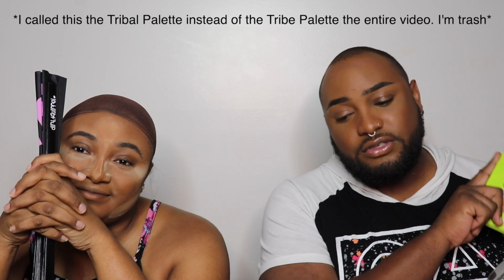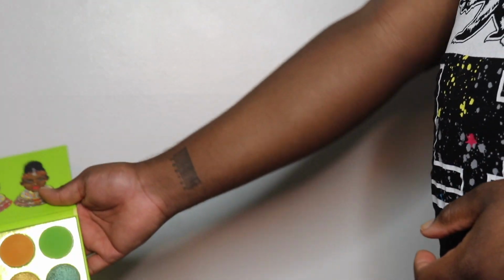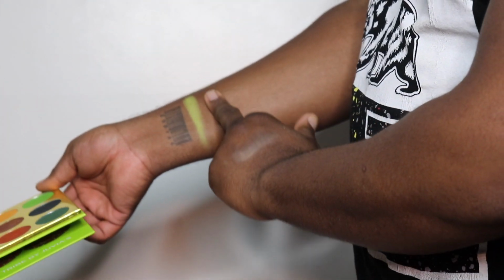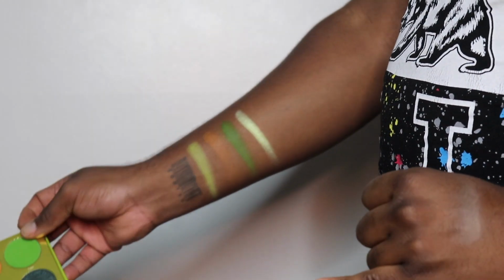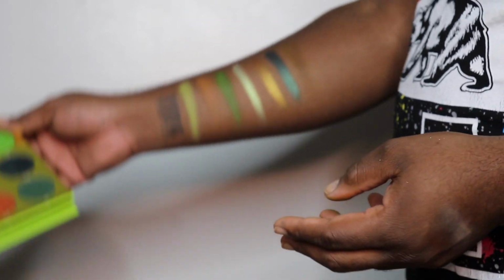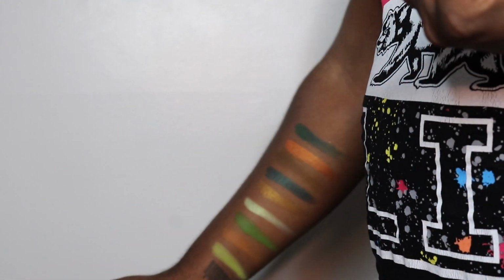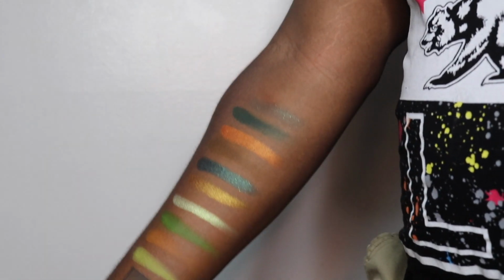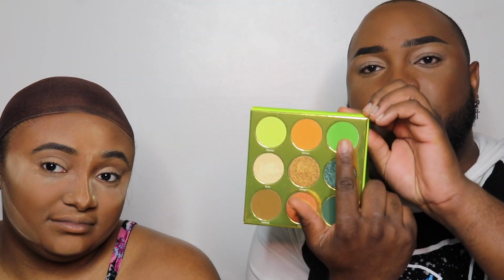HOT OR NOT? Juvia's Place Tribe Palette Review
What's up fireflies! Today's video is a review of the new Juvia's Place Tribe palette (yes I said Tribal during the entire video. I'm trash). And I'm also joined by a very special guest...

PRODUCTS MENTIONED:
Juvia's Place Tribe Eyeshadow Palette
Juvia's Place Tribe highlighter Vol. I

HELP MAKE MY CHANNEL BETTER!!!
Follow the link below and fill out the form so you can help me steer my channel in the right direction:

Greenscreens are from JanTube Editing on Youtube